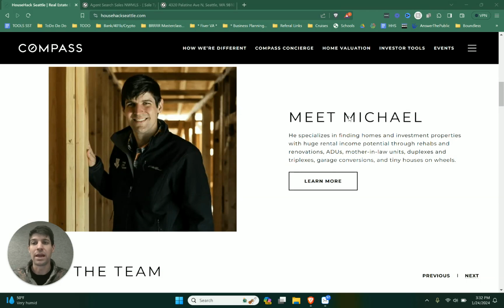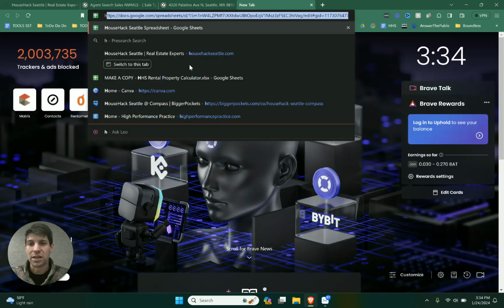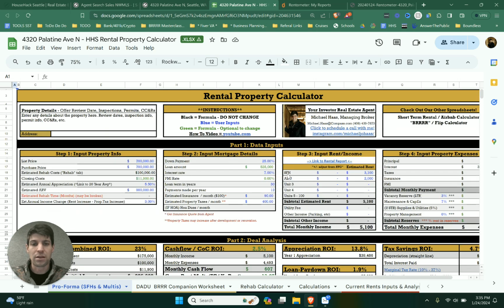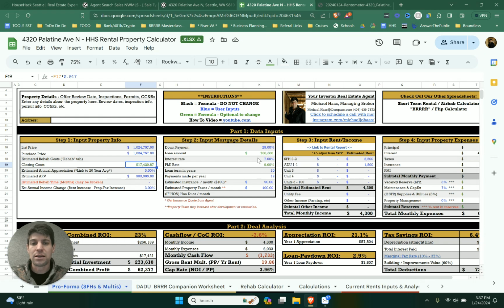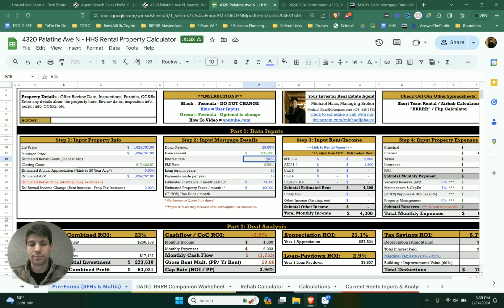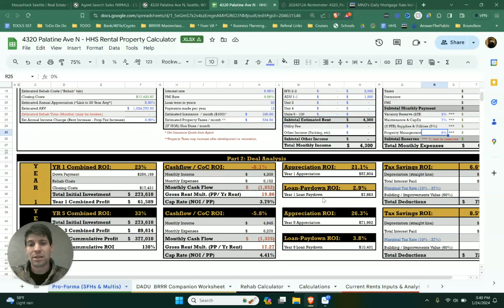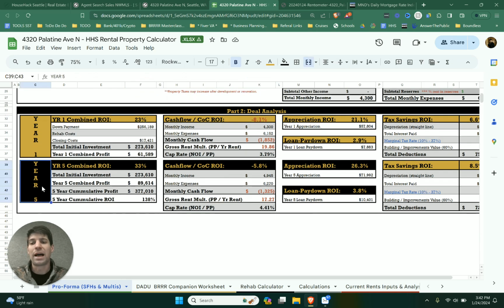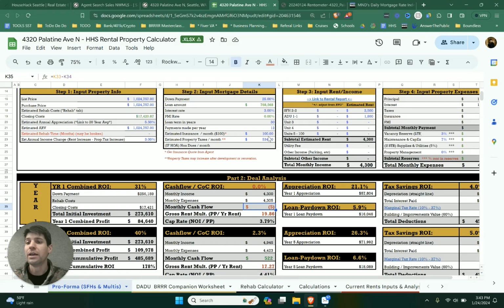When Refinancing Can Improve a Rental Property’s Cash Flow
Stop guessing on your numbers and start analyzing like a pro. In this video, I’m taking you inside our HouseHack Seattle rental calculator to break down a real two-unit property in Fremont.

If you’ve been looking for a way to accurately predict your cash flow and return on investment, this walkthrough is for you. I’ll show you exactly how to input property details, estimate market rents using Rentometer, and account for the expenses that most new investors overlook.

What you’ll learn:
How to set up the HHS Rental Calculator for any property.
The right way to estimate rental income and expenses.
How to analyze ROI and cash flow on a multi-unit property.
Integrating external tools like Rentometer for better data.

Resources Mentioned

One Step I Forgot! Add a link to the Rentometer Rental Report in the "Link to Rental Report" section of the HHS Rental Calculator.

1. Setup a free, 1-1 Intro call

2. Join 1,000+ other investors at the largest & most active HouseHacking Meetup in WA State

3. Follow us and our story on Instagram @MichaelJoHaas, @Jess_Haas, & @HouseHackSeattle

4.

5. Apply for a Hard Money Loan for your next investment